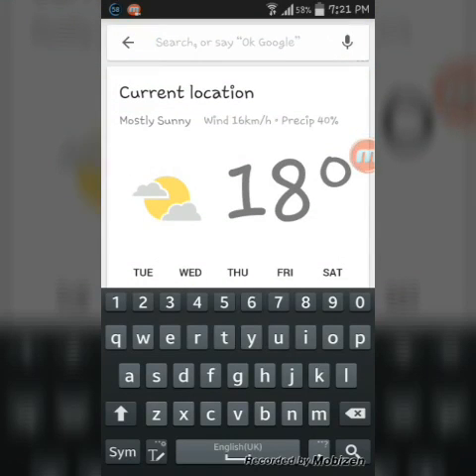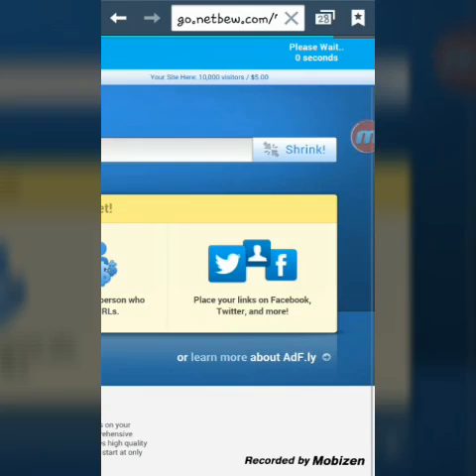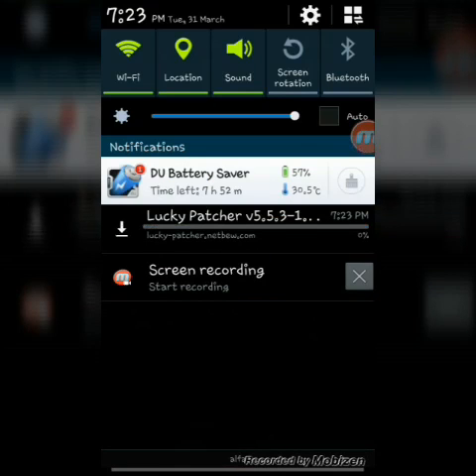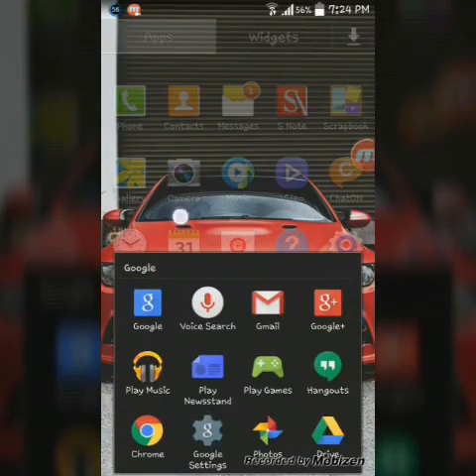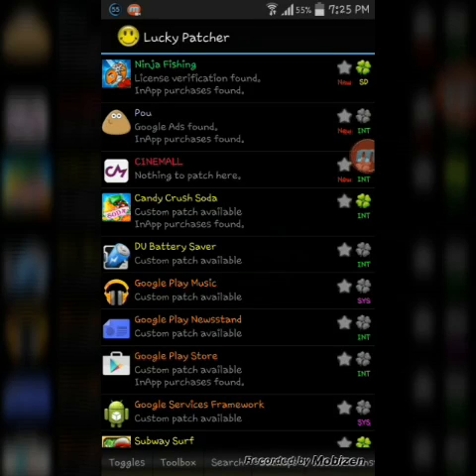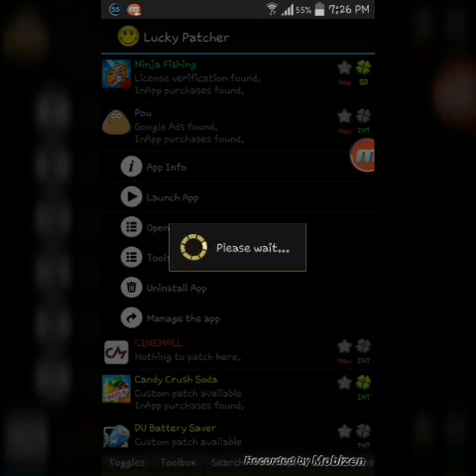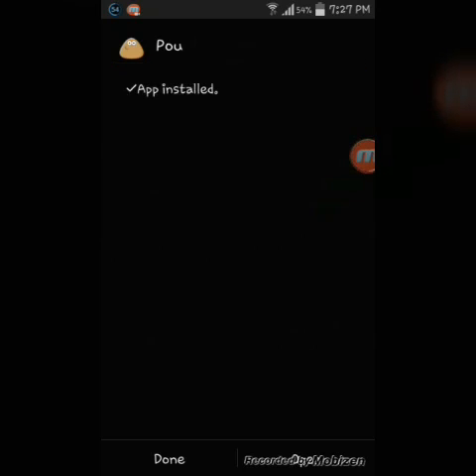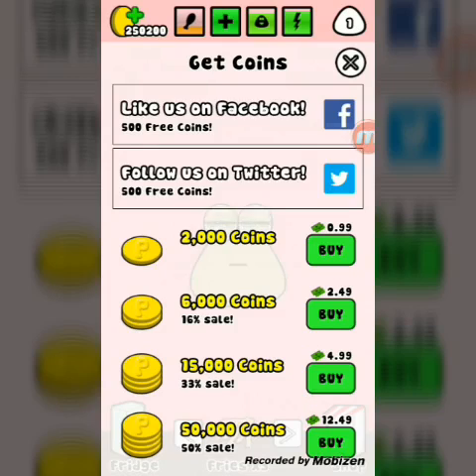How to hack apps without root (android)